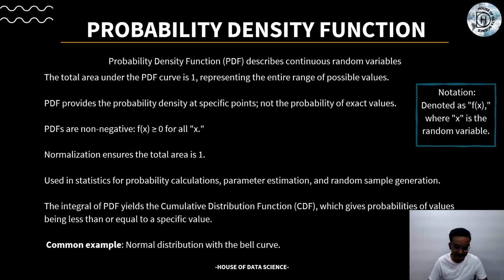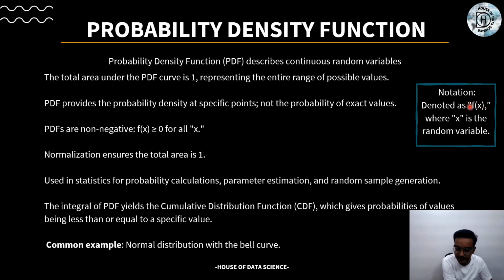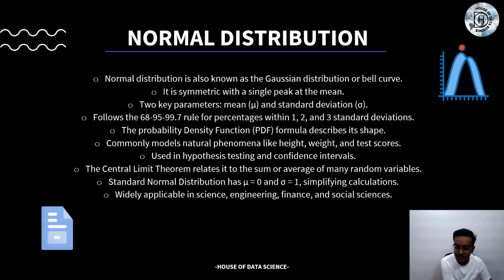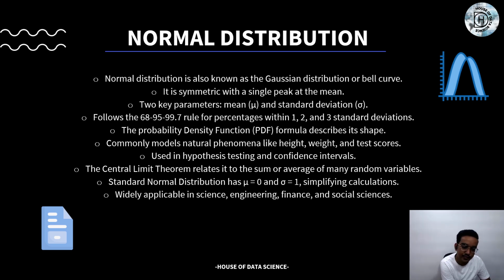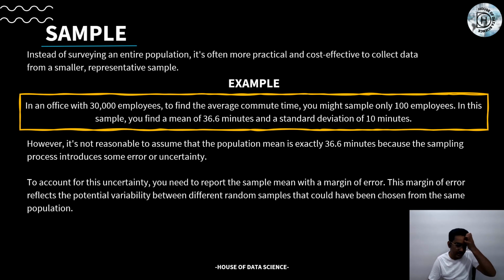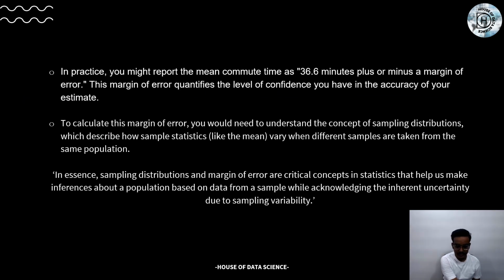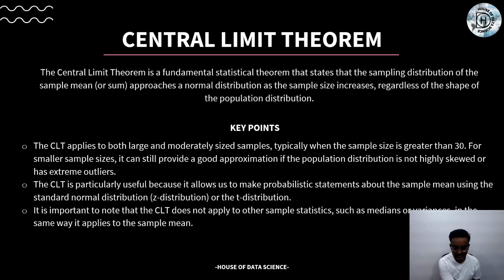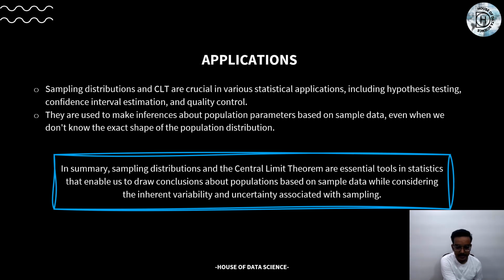Episode 18 | Cracking the Concept of Inferential Statistics - 2 | Statistics for Data science | HODS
Description:

In this video, we dive deep into the world of inferential statistics, revealing the secrets behind extracting valuable insights from data.
Join us on a journey of discovery as we demystify concepts like random variable, probability distribution, normal distribution,
 binomial distribution and many more. Whether you're a student, researcher, or data enthusiast, this is your guide to making
sense of the numbers and making informed decisions.